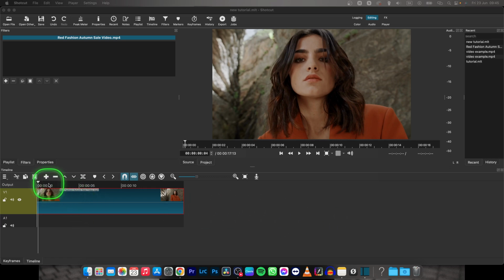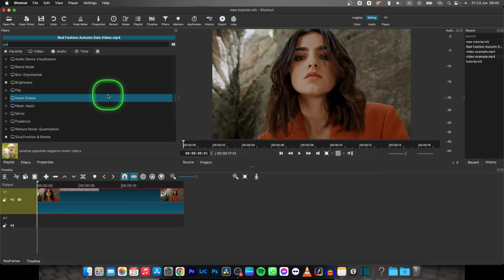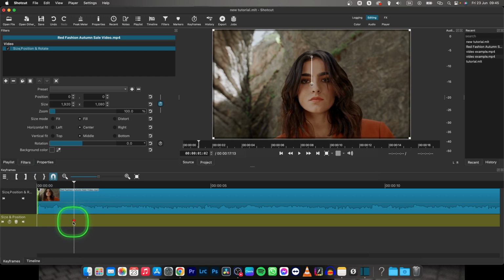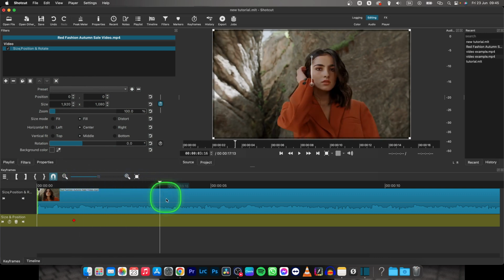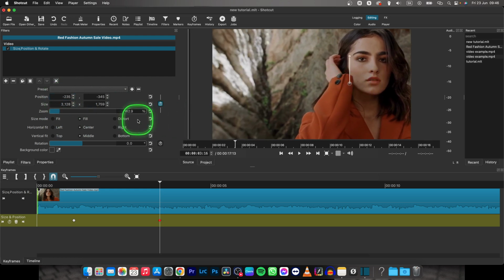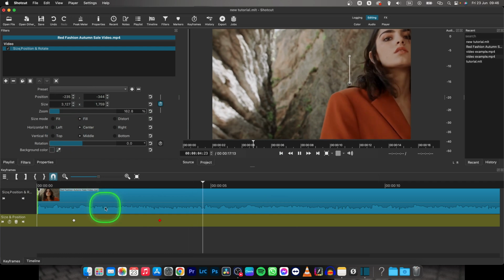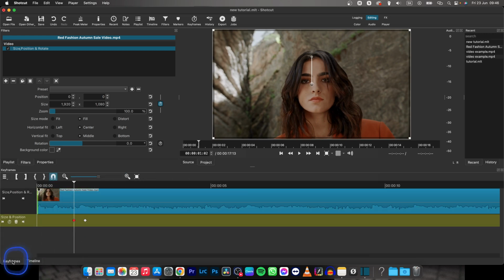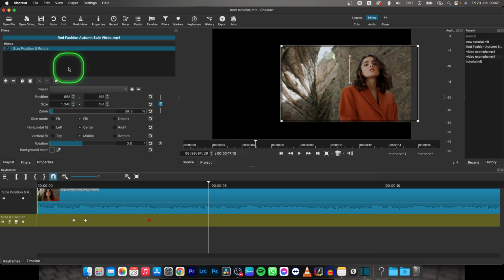How To Add Keyframes in Shotcut | Keyframe Animation Techniques | Shotcut Tutorial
Welcome to our tutorial on how to add keyframes in Shotcut! In this video, we'll walk you through the process of using keyframes to create dynamic and precise animations in Shotcut, a powerful and free video editing software. Keyframes allow you to control and manipulate various properties of your video clips, such as position, scale, opacity, and more, over time. Learn how to add keyframes, adjust their timing and values, create smooth transitions, and bring your videos to life with captivating animations. By the end of this tutorial, you'll have the skills to add professional-level animations using keyframes in Shotcut. Let's dive in and elevate your video editing game!

Shotcut Tutorial: Mastering Keyframe Animation Techniques
Step-by-Step Guide: Adding Dynamic Animations with Keyframes in Shotcut
Shotcut Keyframe Magic: Elevate Your Video Edits with Animation
The Ultimate Shotcut Keyframes Tutorial: Create Stunning Visual Effects
Shotcut 101: How to Incorporate Keyframes in Your Video Edits
From Static to Dynamic: Adding and Customizing Keyframe Animations in Shotcut
Perfecting Your Edits with Keyframes in Shotcut: Tutorial and Tips
Shotcut Keyframe Essentials: Techniques for Smooth and Precise Animation
Unleash Creativity: Adding and Polishing Keyframe Animations in Shotcut
Elevate Your Video Edits: Mastering Keyframes in Shotcut